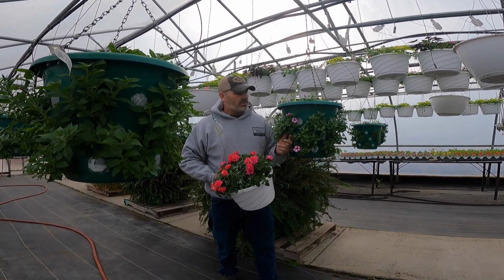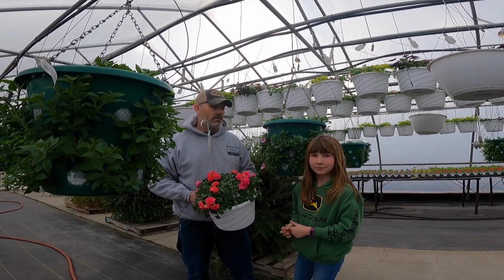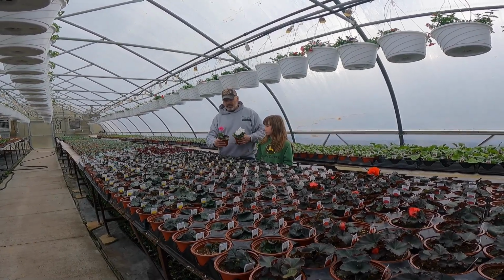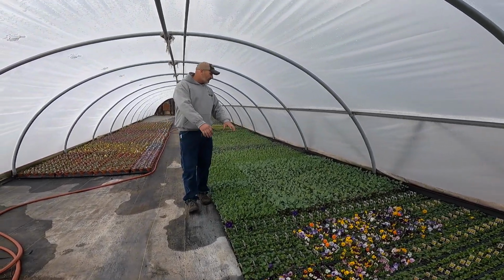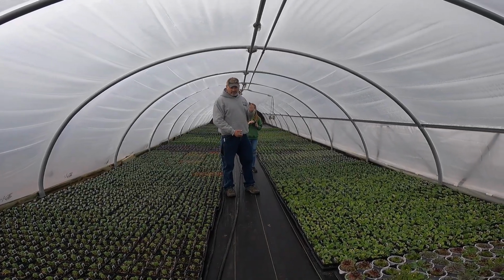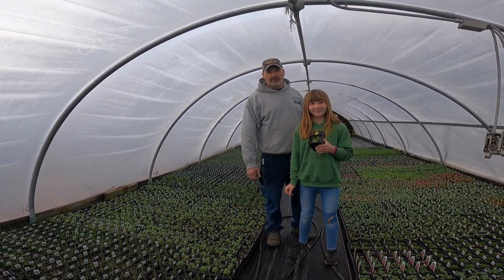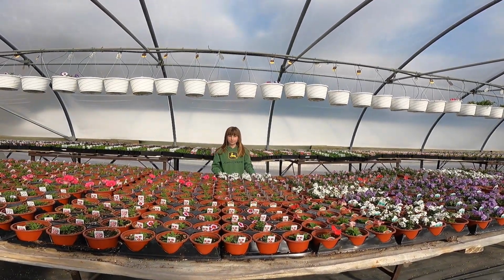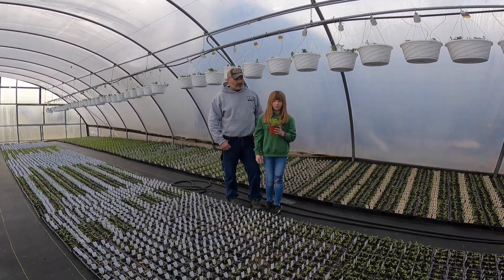Enright Gardens Transplanting update!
The Greenhouses are getting full.  Follow us around for a update.